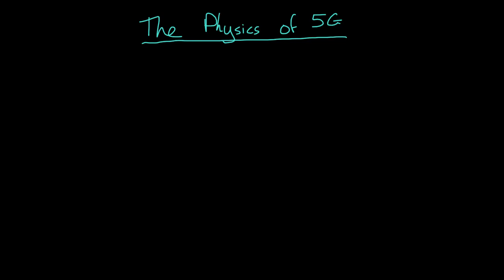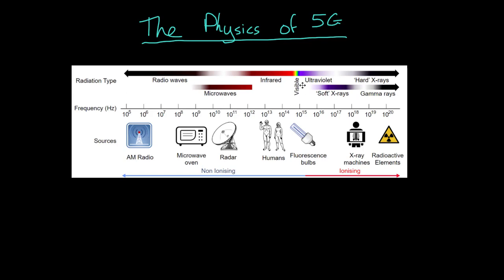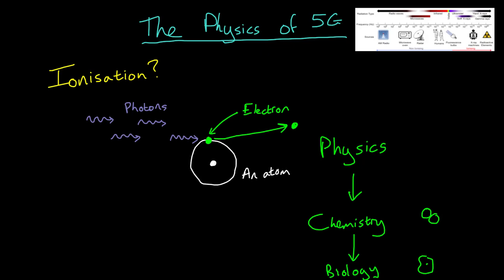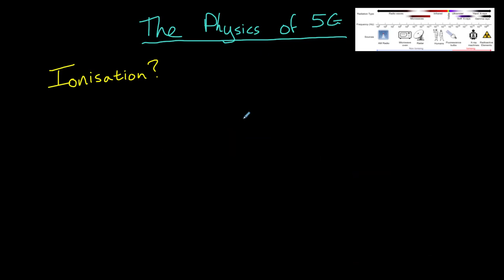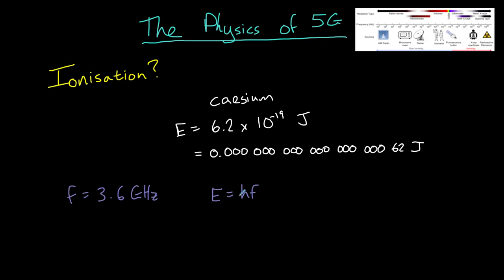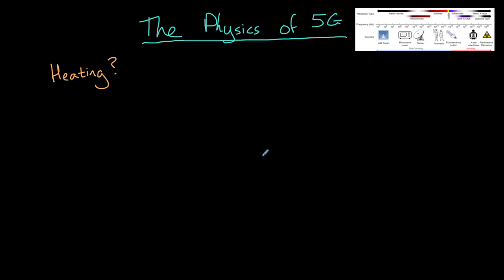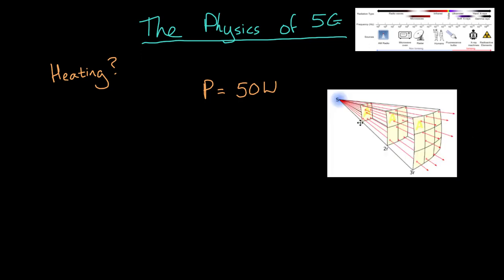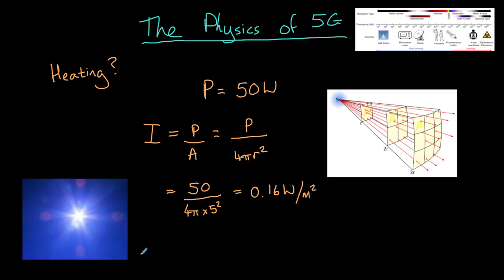The Physics of 5G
A video busting the myths about 5G and wifi by considering the physics underpinning how 5G microwave radiation can interact with our bodies.